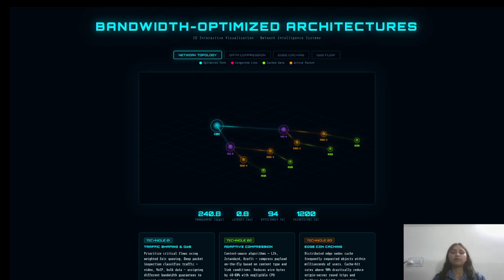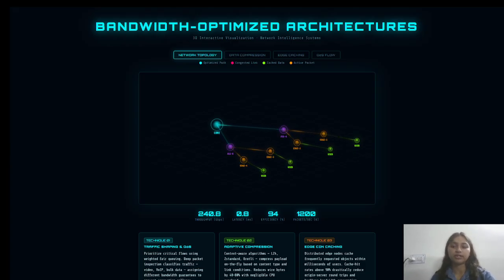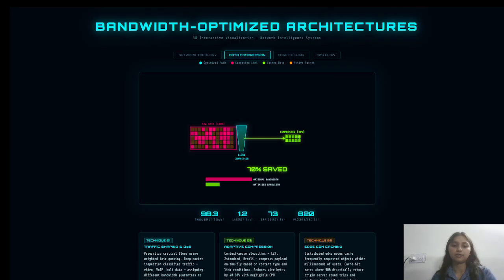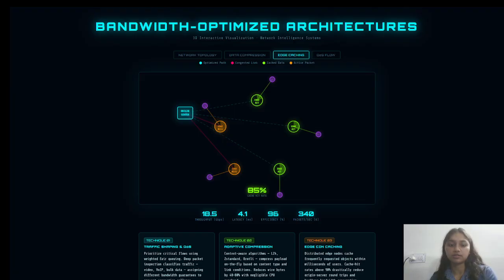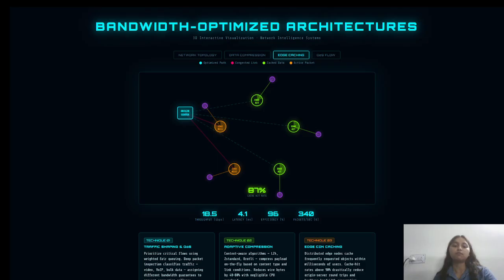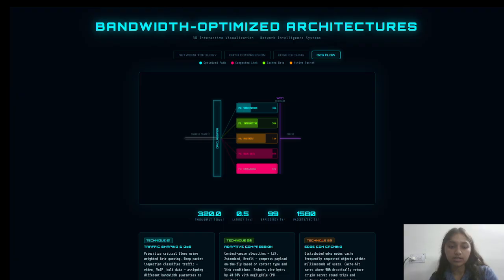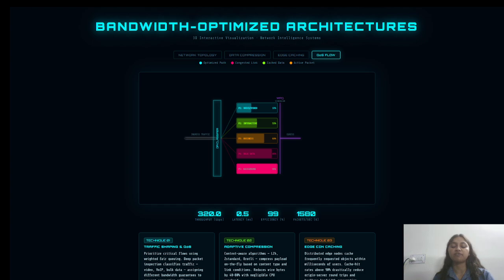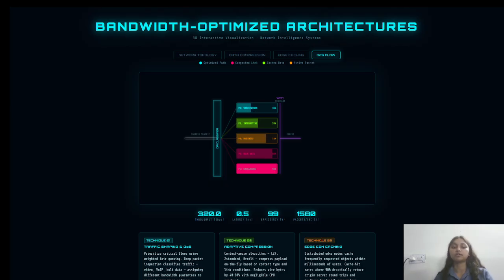COA - Advancement: Bandwidth - optimized architectures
Name: Khushali Gohel
ID: 24CS025
CSPIT CSE, CHARUSAT